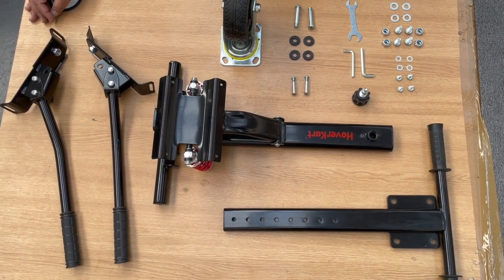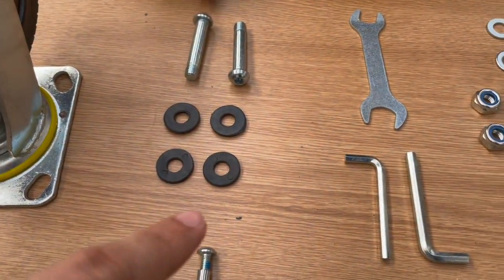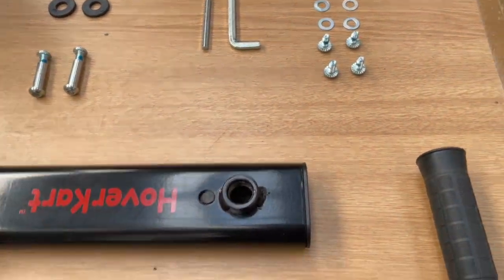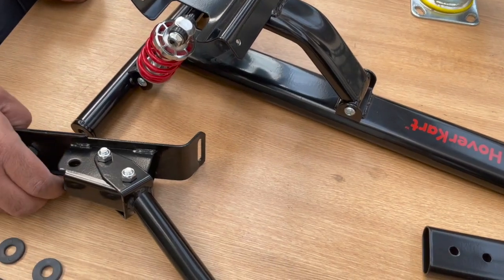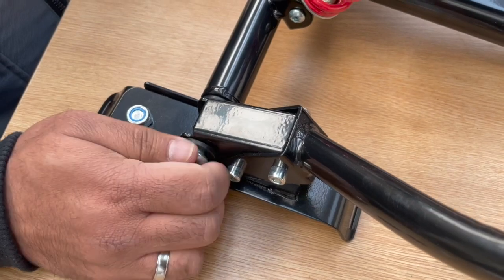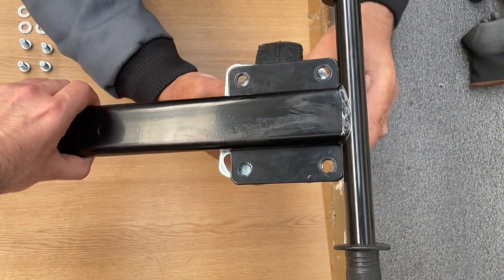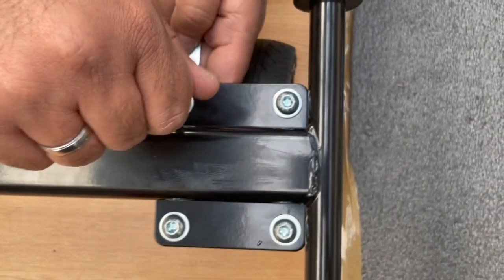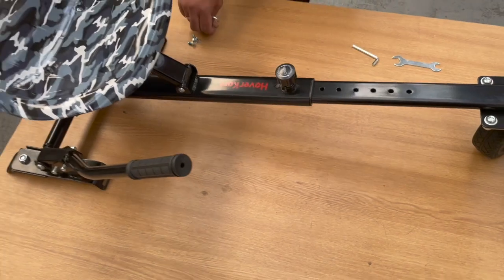HoverKart assembly tutorial by Etech Motion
Assembly tutorial on the must have HoverKart accessory for hoverboards that takes the fun to the next level